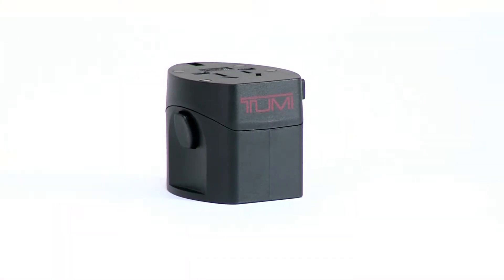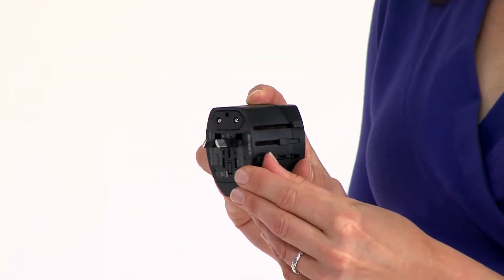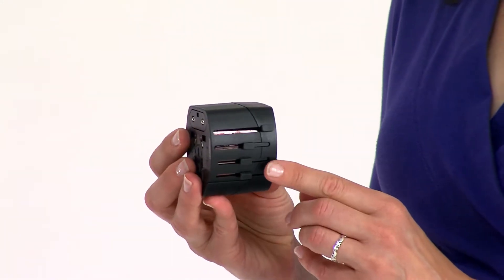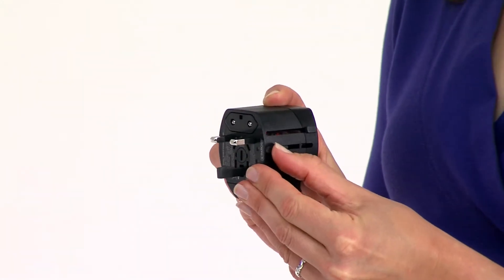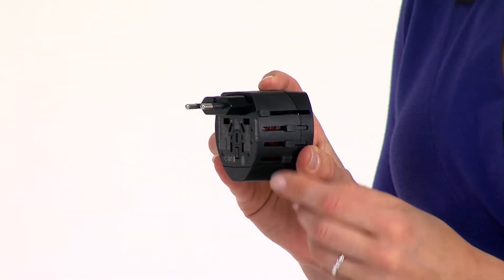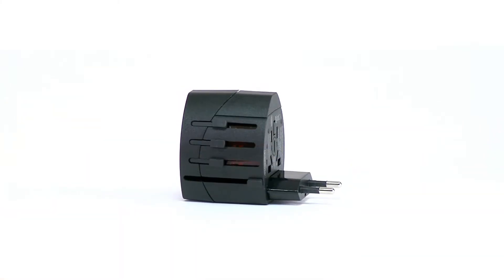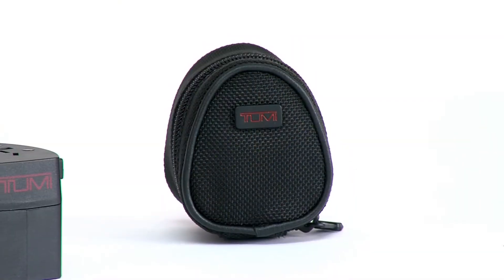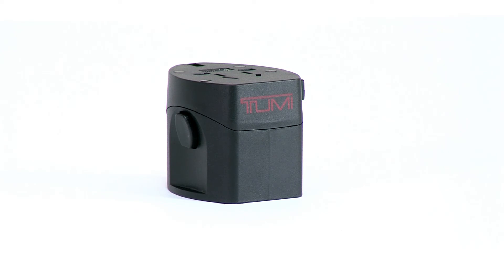Travel Internationally Easier With A Tumi Electric Adapter with Ballistic Pouch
This innovative adapter piece helps make traveling fun and easy.